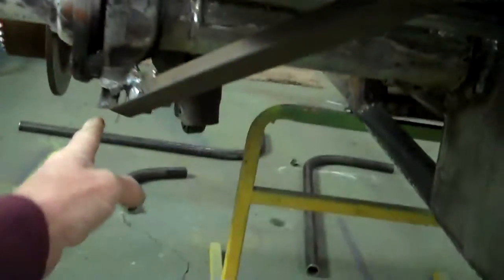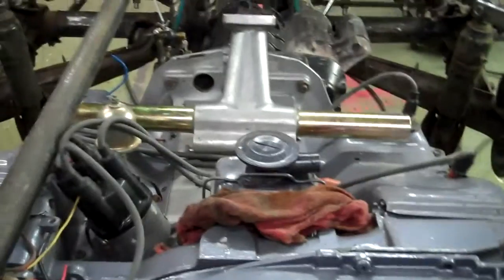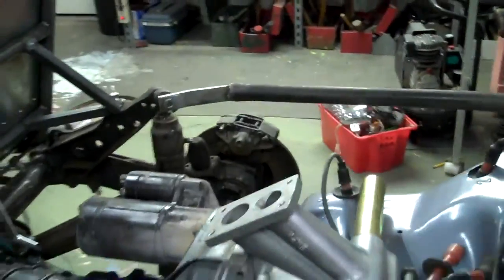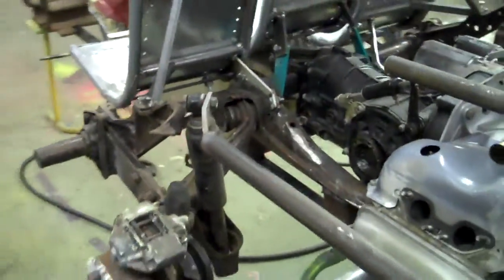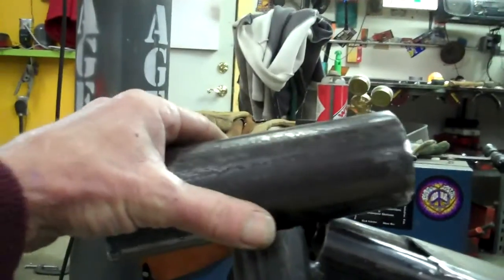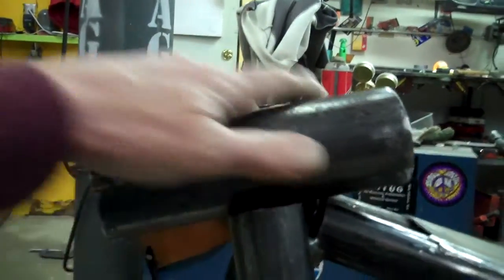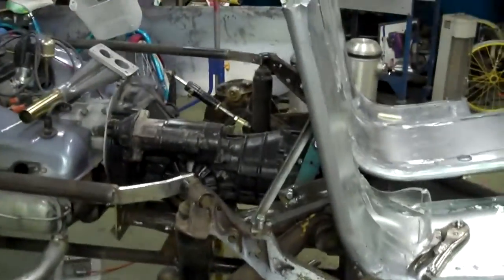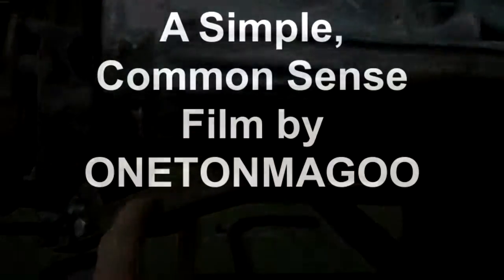Head Angle Explained